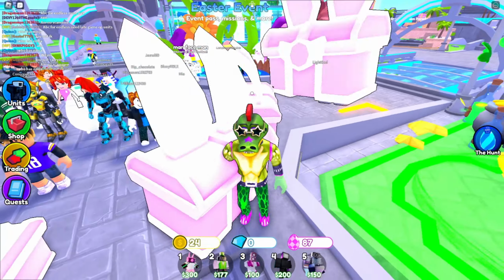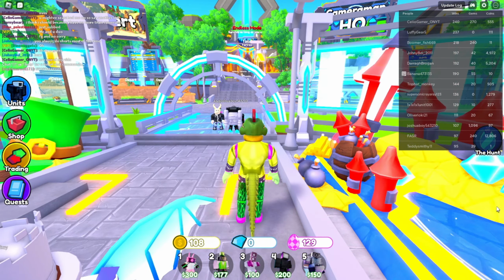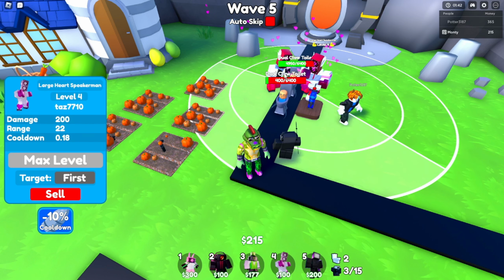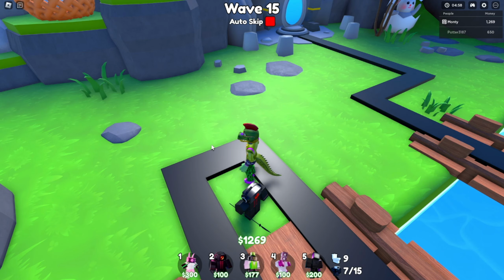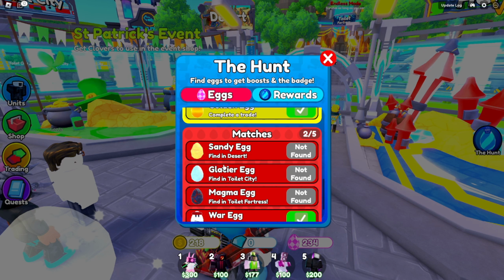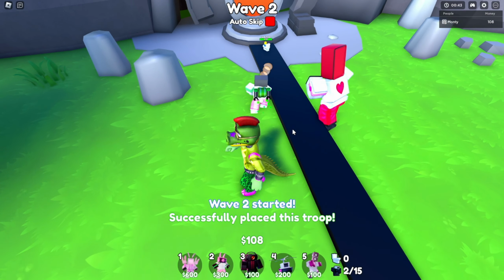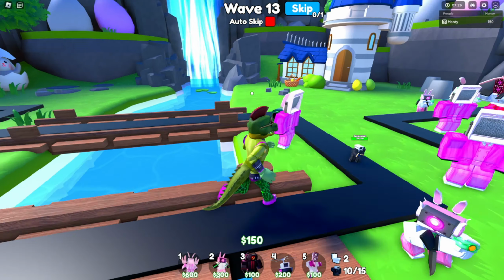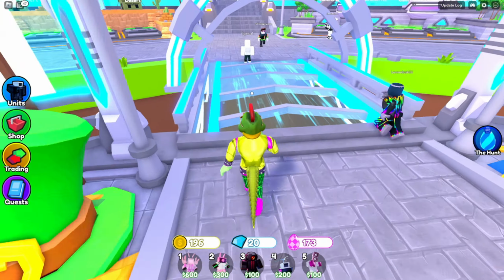WE GOT OUR FIRST LEGENDARY TROOP !! toilet tower defense part 2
hey guys today we are back on toilet tower defense to try and get some better units what can we get ?